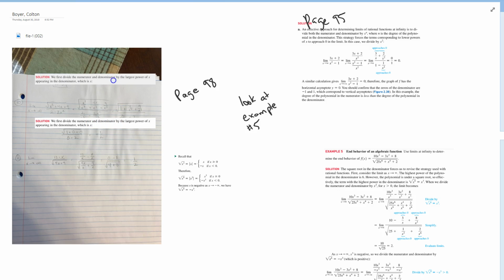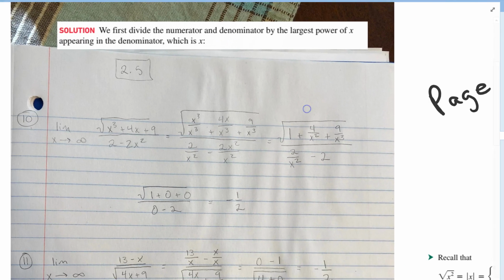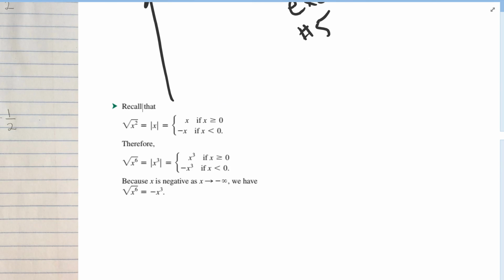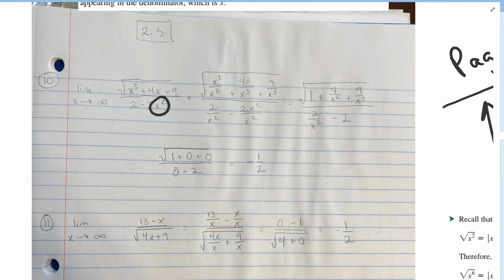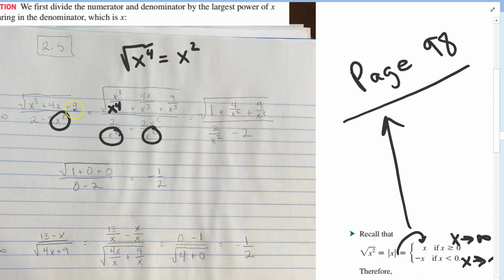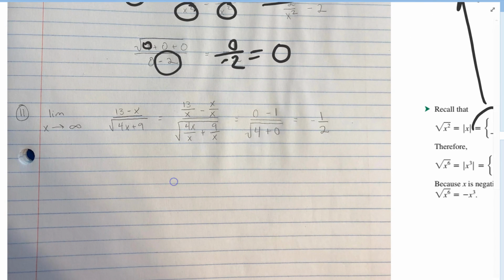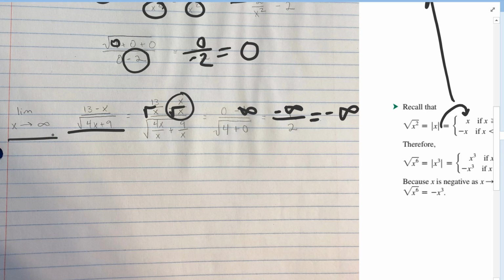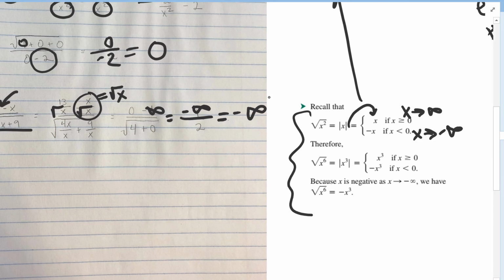UMKC MATH 210 limits at infinity